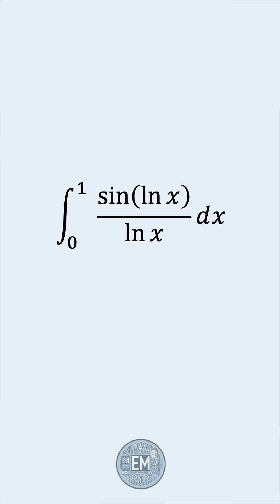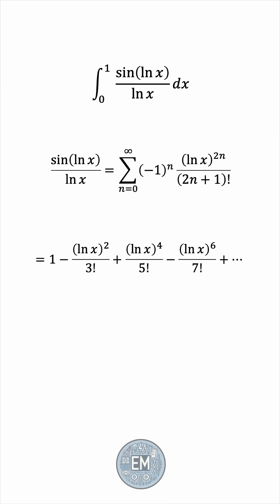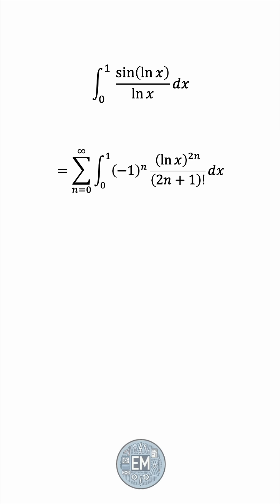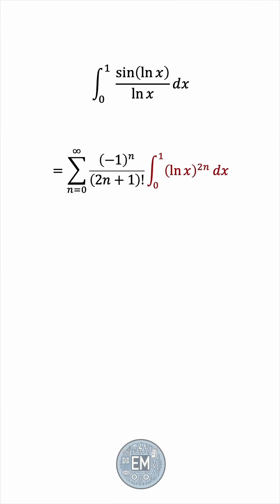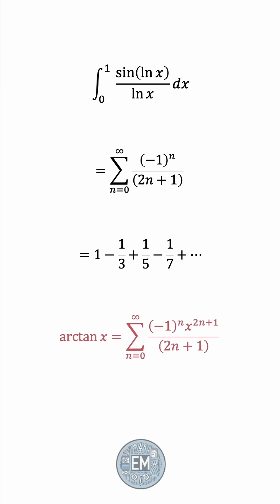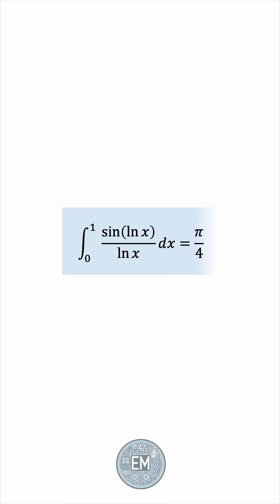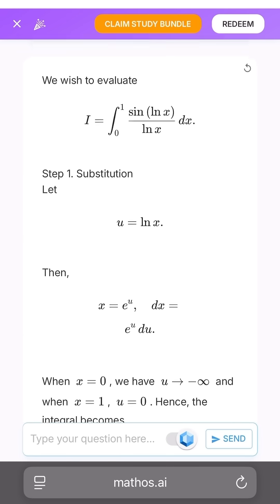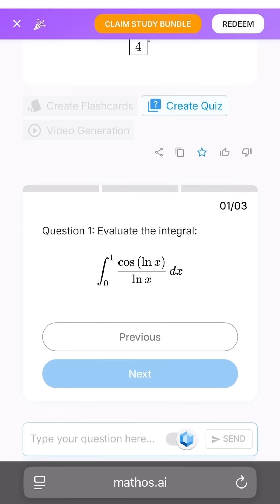Integral of sin(lnx) / lnx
How do we integrate sin(lnx) / lnx from 0 to 1? We’ll use a series expansion along with a fascinating integral result from a previous video to solve this challenging question.